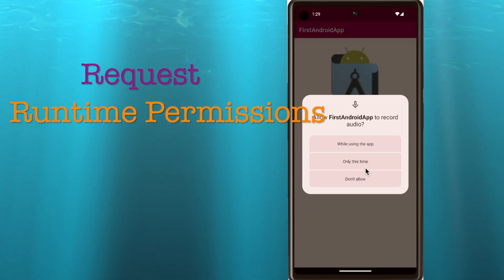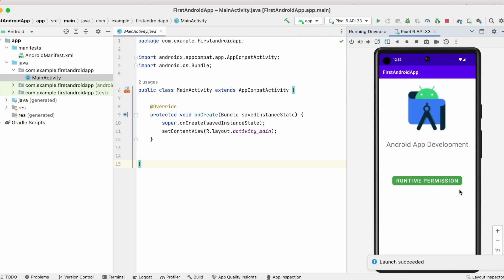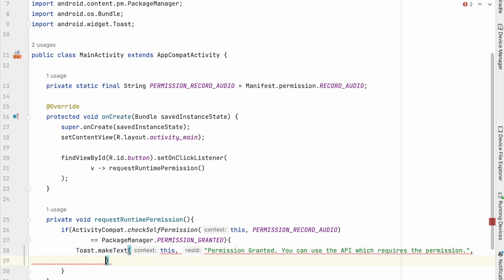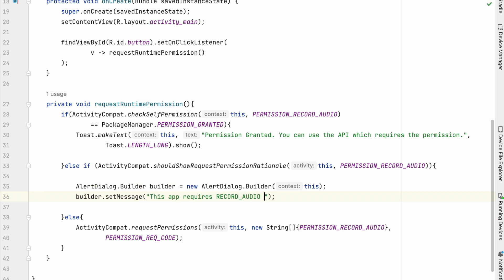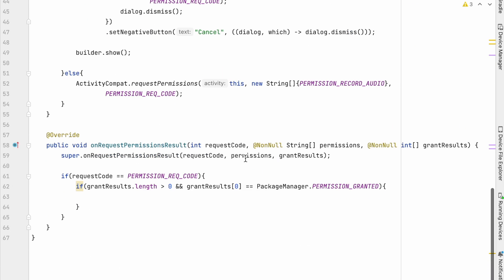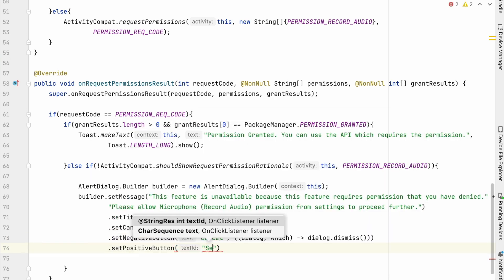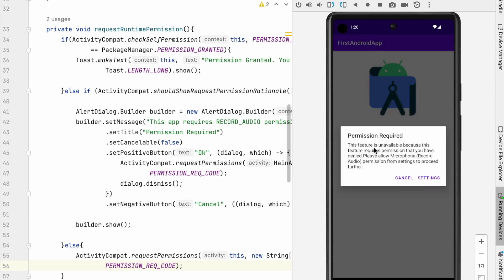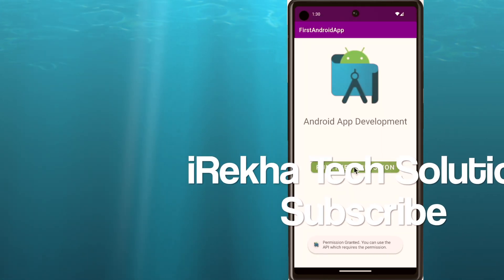How to Request Runtime Permissions in Android applications | Request permission at runtime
If you declare a dangerous permissions in android apps, you must request the permissions at runtime. In this video i have explained the steps to request for runtime permissions.

1. Check for the permission granted
2. Request runtime permissions
3. Show request rationale
4. Show permission request with Settings option
5. Allow permission from app settings